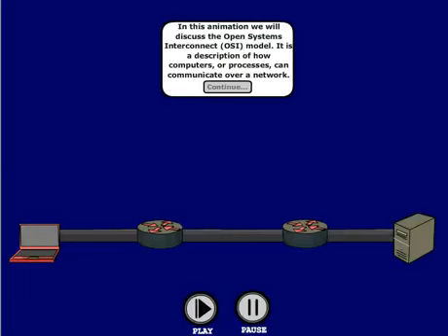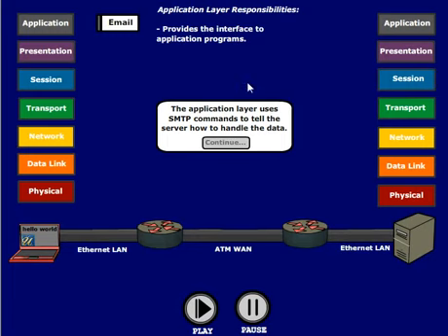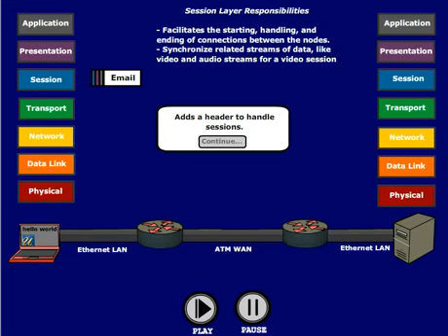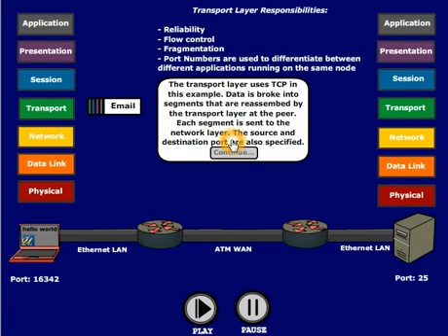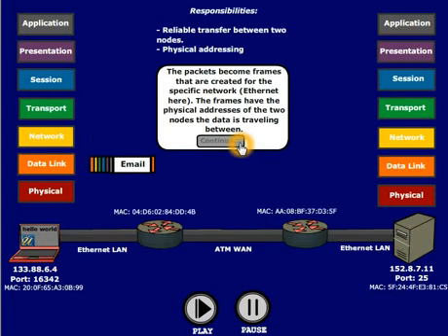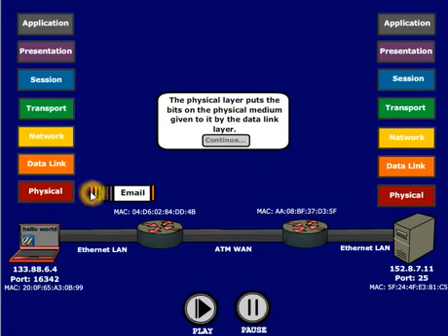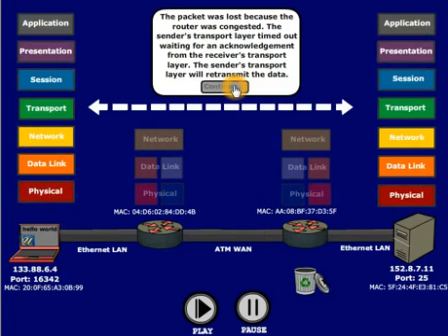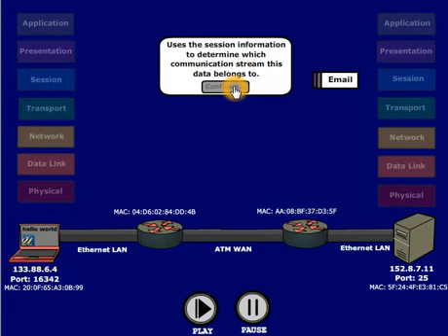OSI Model Explained